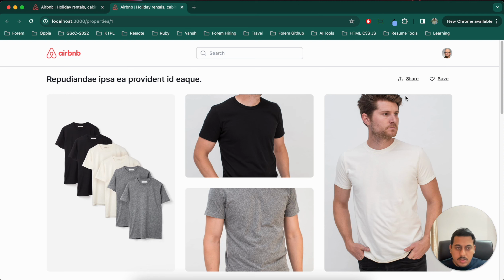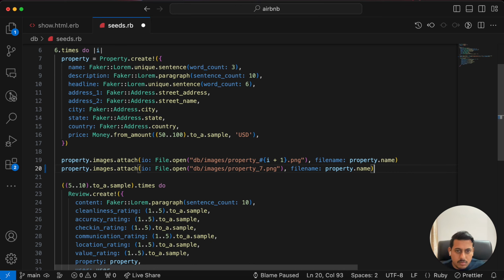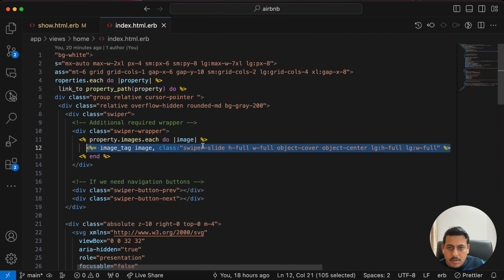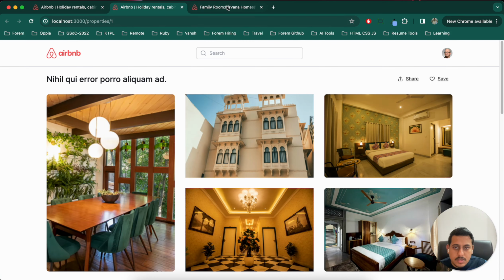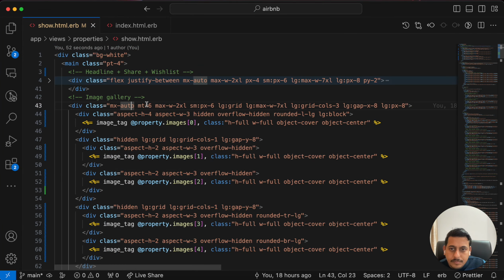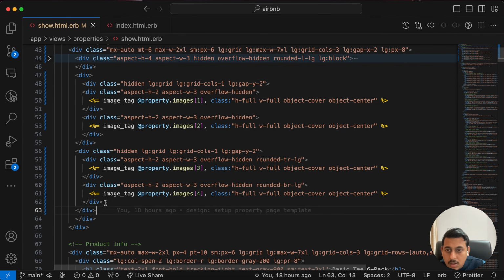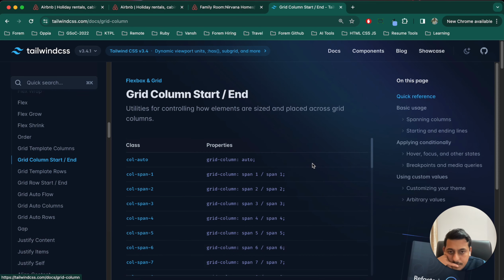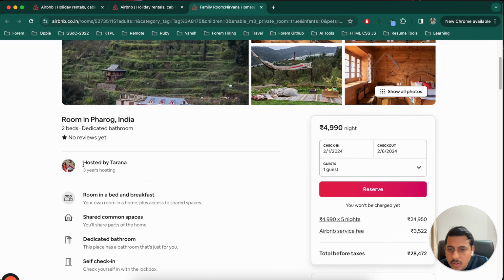Ruby on Rails 7 2024 - Airbnb Clone - Property images - Part 31